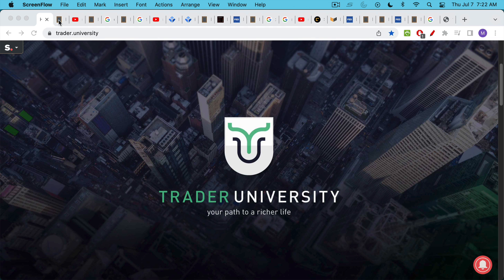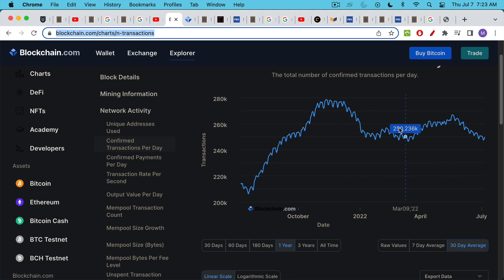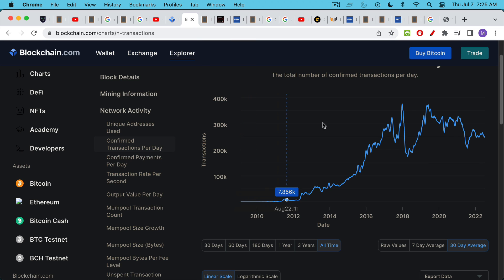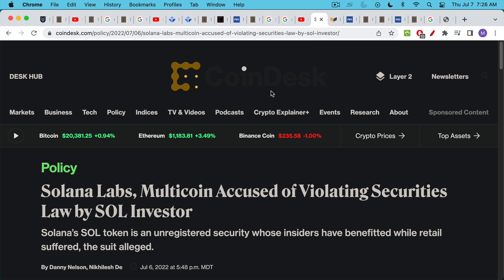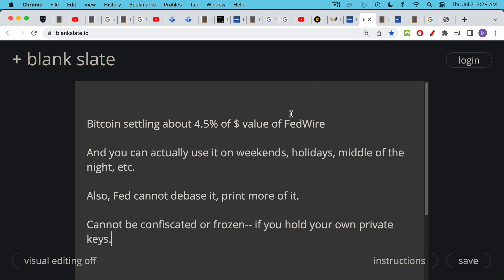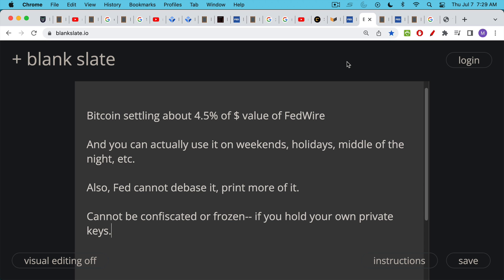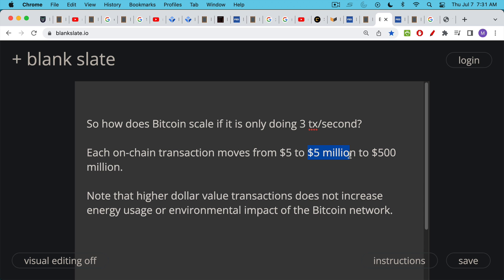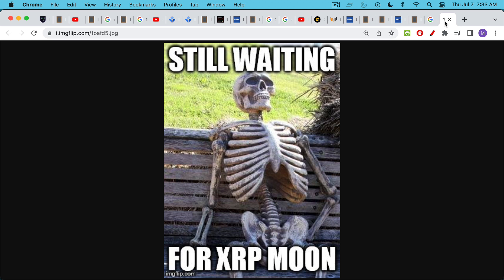Is Bitcoin Just Too Slow?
In this video, I compare the Bitcoin network's throughput and TPS (transactions per second) to Visa, Fedwire, Solana, and XRP.

The Bitcoin network is a final settlement layer like Fedwire. Comparing it to Visa, where transactions can be reversed 75-120 days later, is an inaccurate comparison.

Bitcoin has done about 3 transactions/second over the past year, while Fedwire has done about 9 transactions/second.

The biggest difference is that Bitcoin cannot be debased or printed or frozen, and the Bitcoin network is permission-less and open to everyone 24/7-- unlike Fedwire.

Bitcoin can continue to scale by increasing the fiat value of each transaction, and by utilizing Layer 2 solutions like the Lightning Network, which can do 1 million transactions/second.